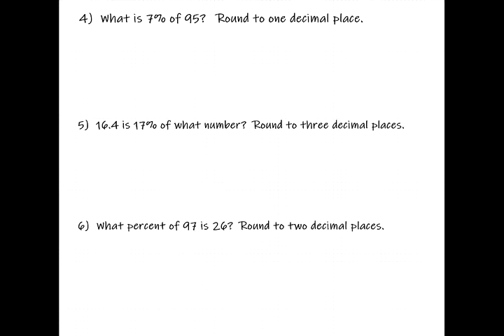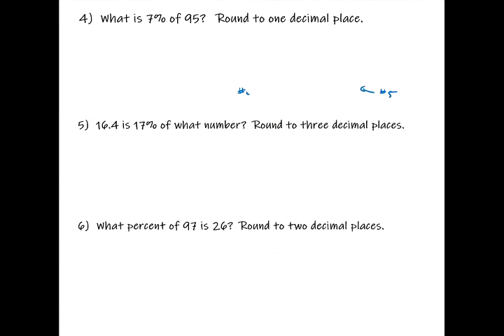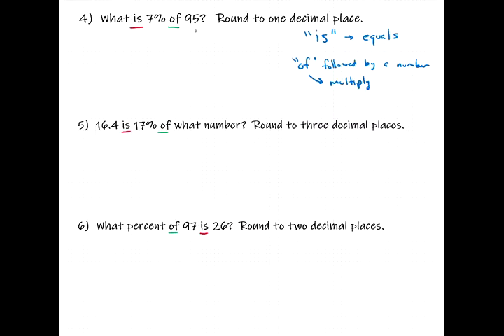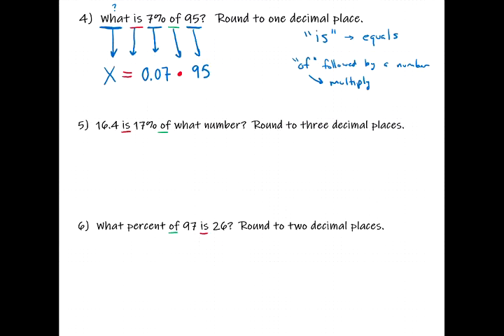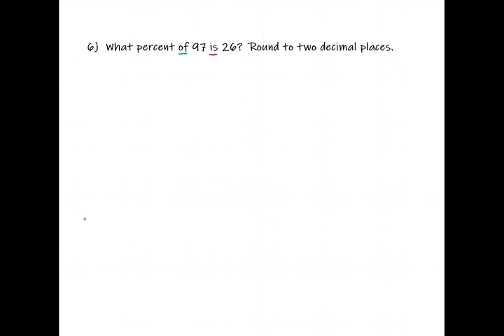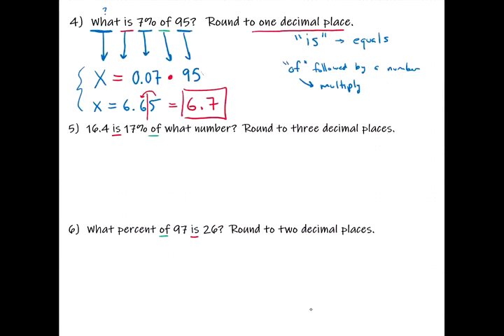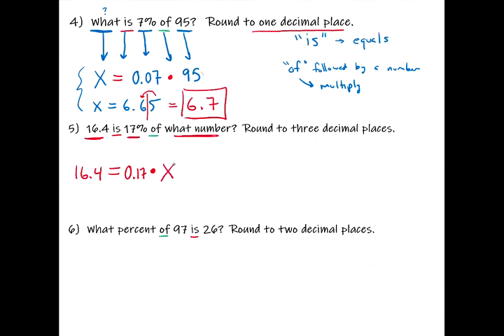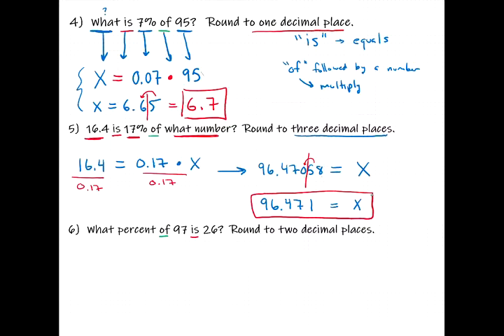Section 2.1 Classwork - Percentages - VIDEO SOLUTIONS #4,5,6